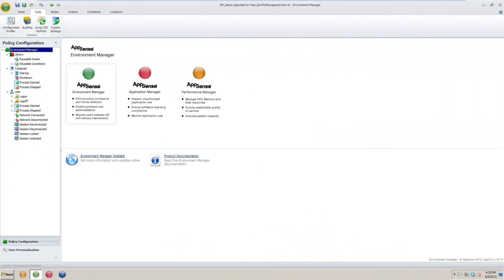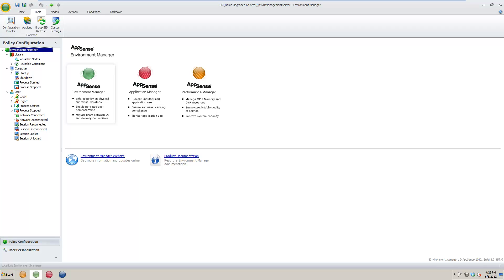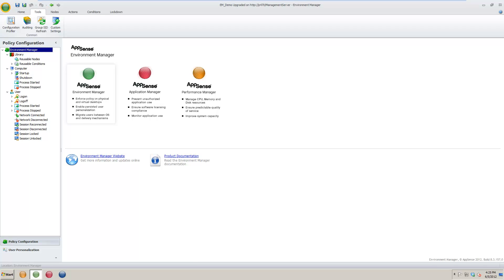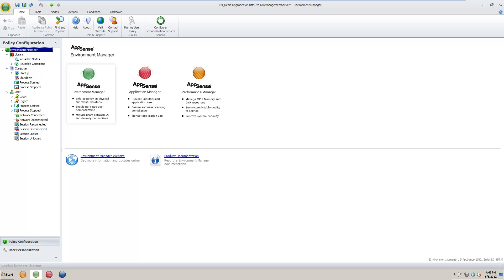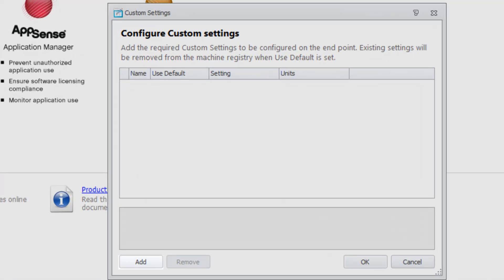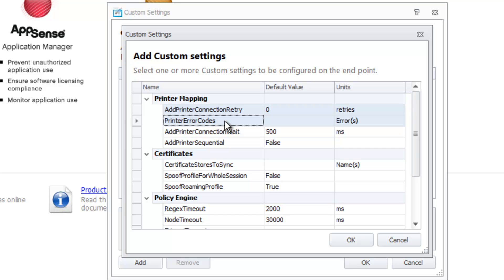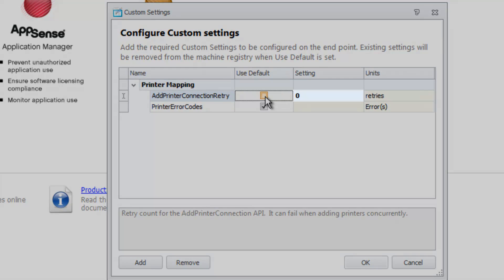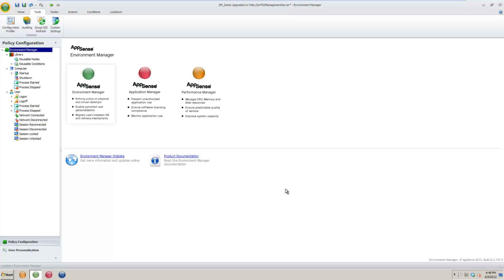How to use Custom Settings in the AppSense Environment Manager console.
This video will show you how to use custom settings in the AppSense Environment Manager console.